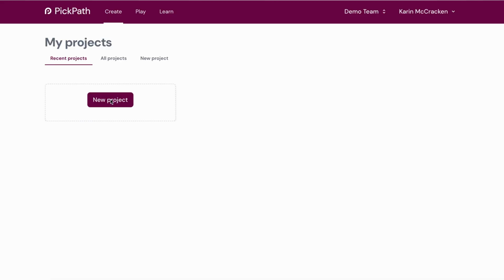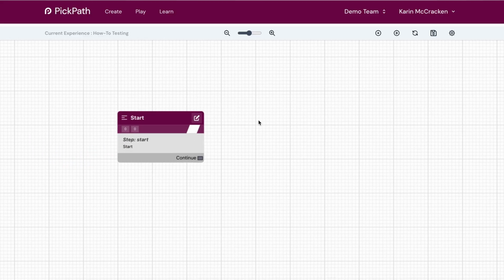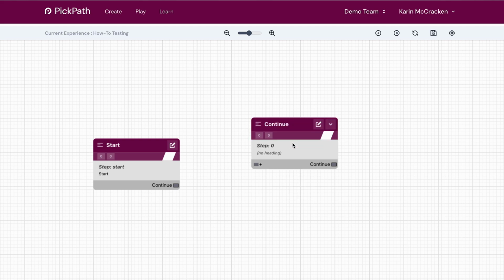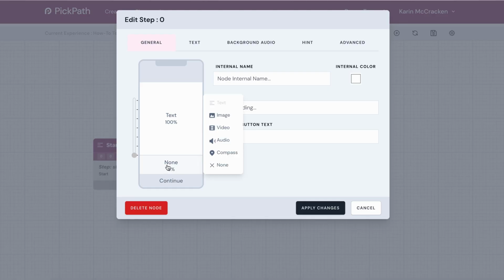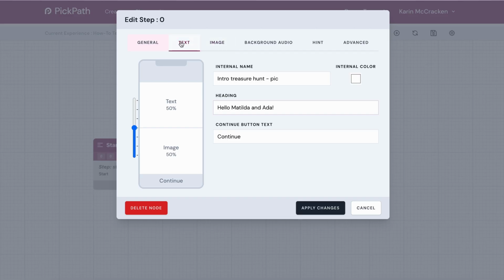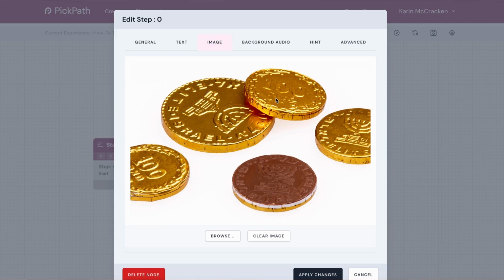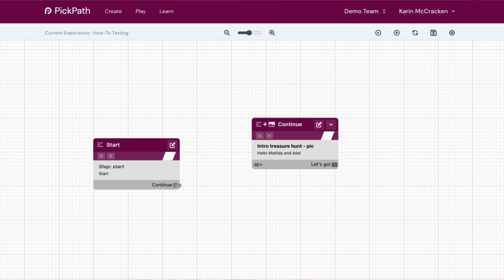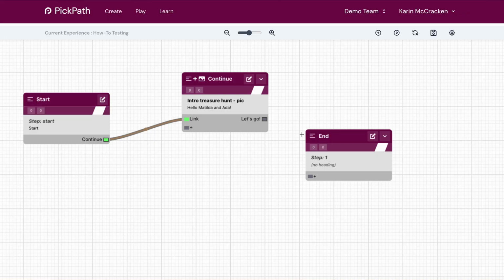Creator Studio Basics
This how-to series is your ultimate guide to getting started with PickPath. In mere minutes, you’ll learn how to create your own PickPath experience, with any combination of features and content, and how to share it with your audiences on the PickPath app.

00:00 — Intro
00:11 — The Creator Studio
02:23 — Adding Content
05:20 — Linking